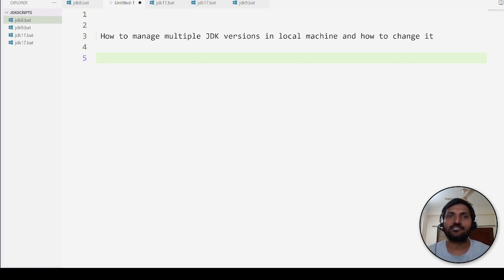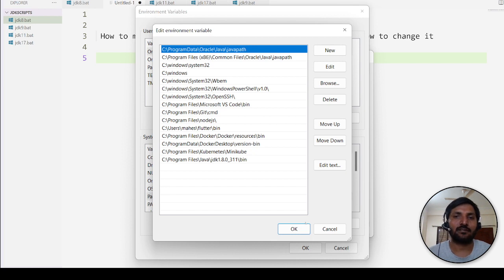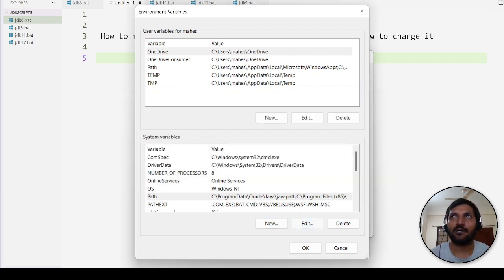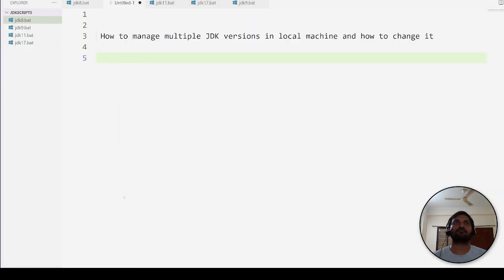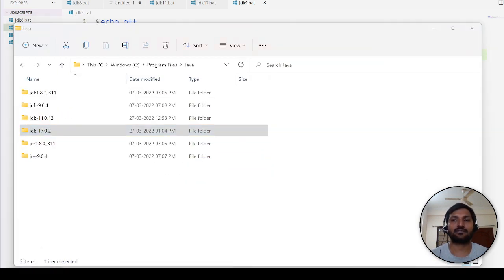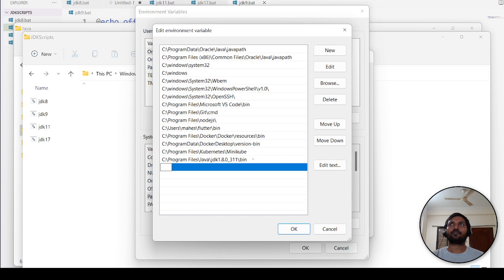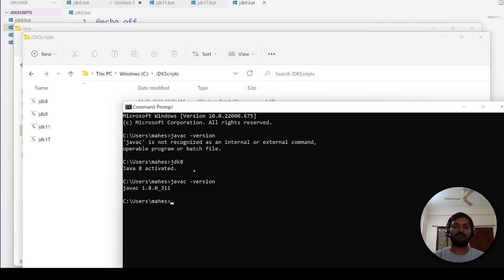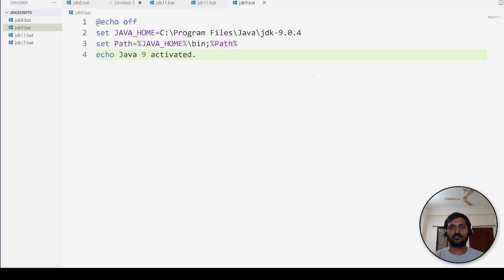Manage Multiple JDK/ JAVA version on windows machine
How to manage multiple JDK or Java versions on a windows machine easily.

The sample Bat file is here.

@echo off
set JAVA_HOME=C:\Program Files\Java\jdk-9.0.4
set Path=%JAVA_HOME%\bin;%Path%
echo Java 9 activated.